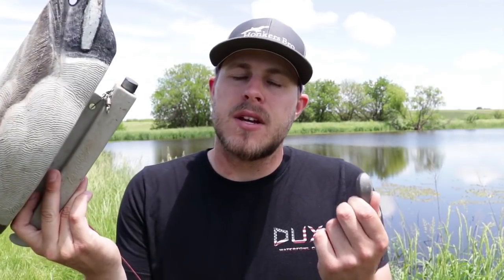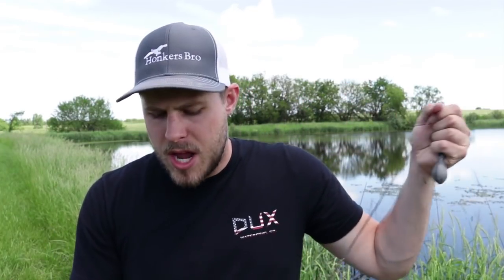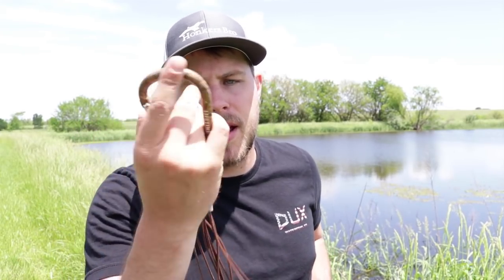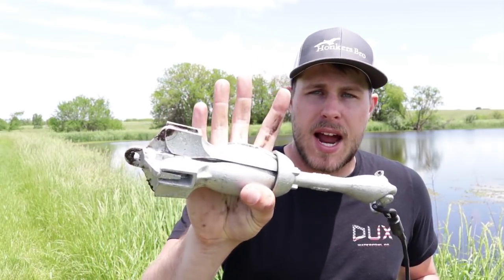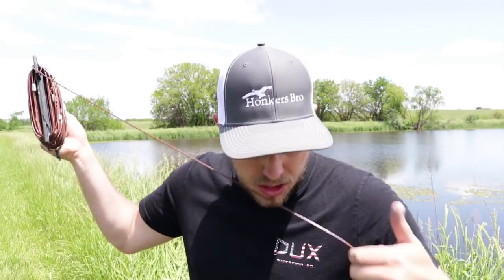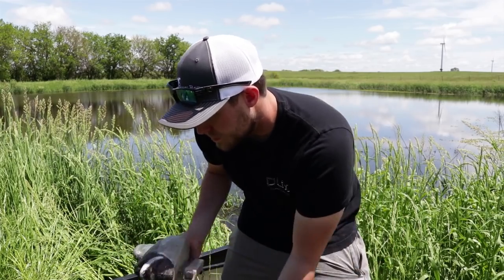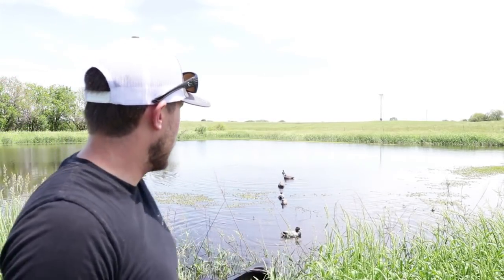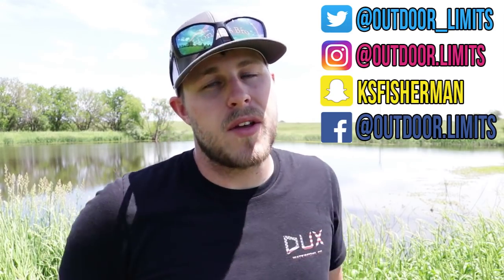Is Lifetime Decoys The Best Rigging Equipment??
This is a review of the Lifetime Decoys decoy rigs and their jerk rig. I have used these products for a while now and I cannot be happier. They are tough and they work great. I love that the decoy rigs don't have line memory.

Hunting Gear:
Rogers 3 in 1 Toughman Insulated Breathable Waders
3 inch 2 or 4 shot for ducks
3 or 3 1/2 inch BB for geese